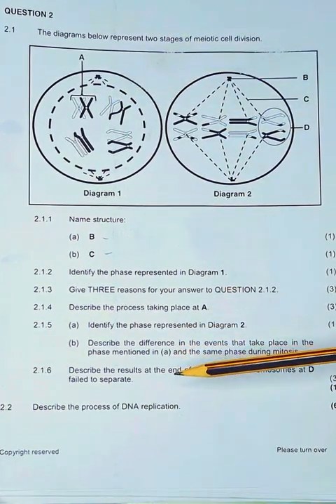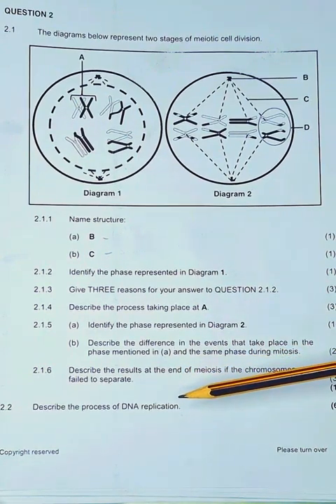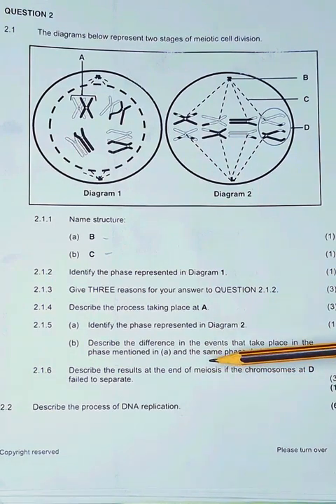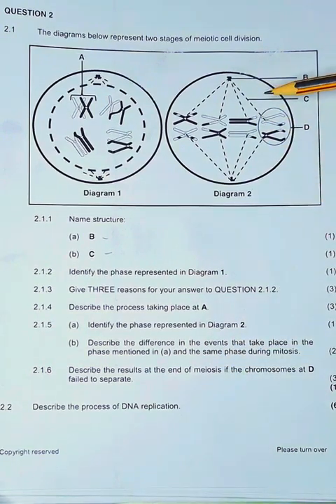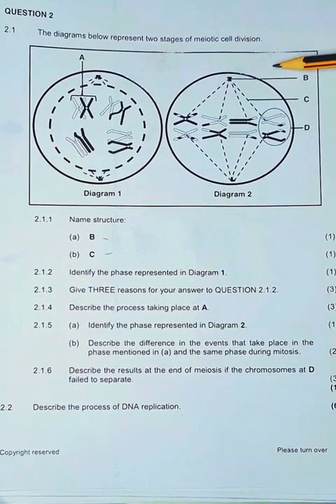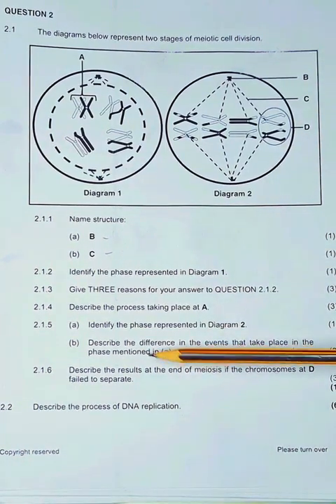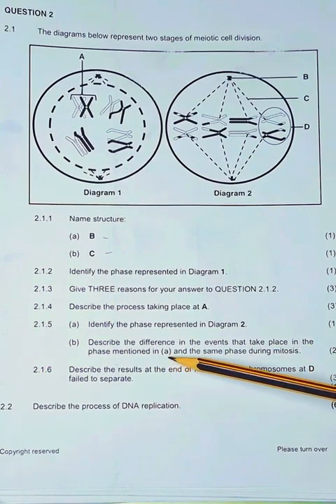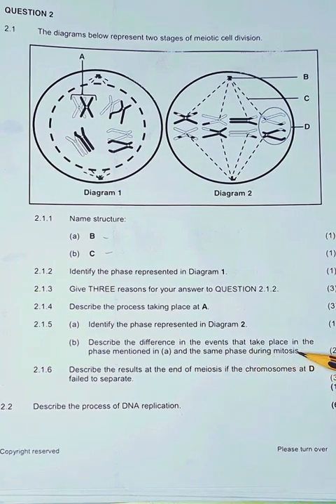Prophase and Metaphase Exam questions and answers .Life Sciences grade 12